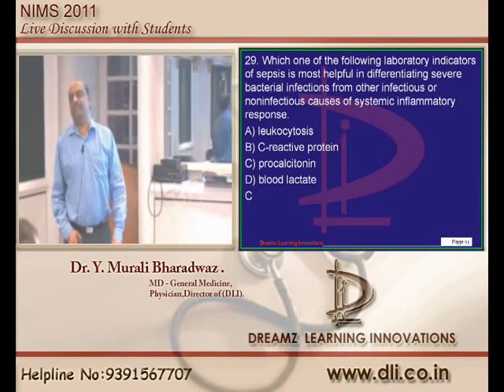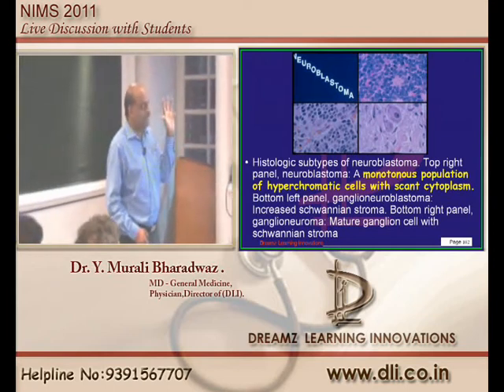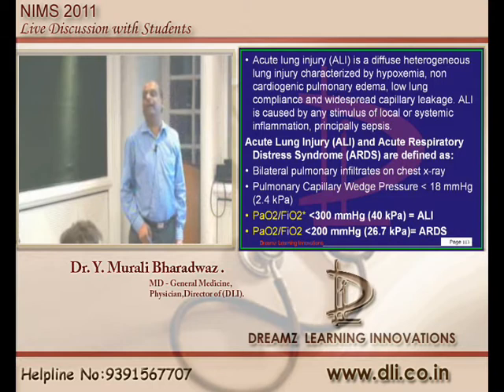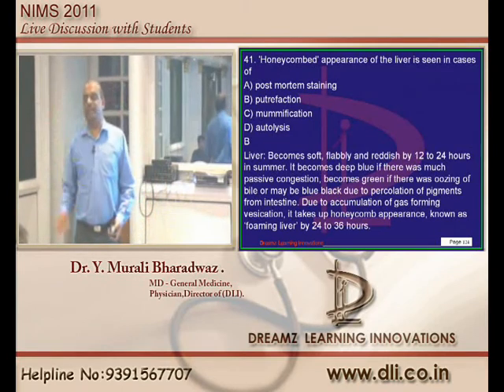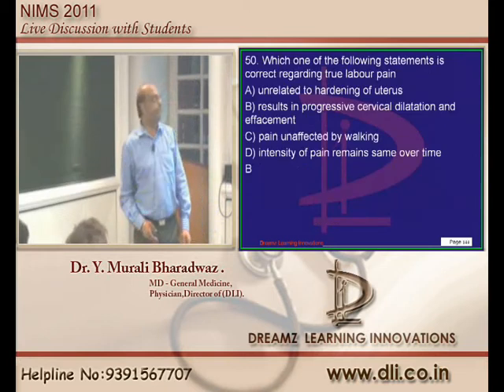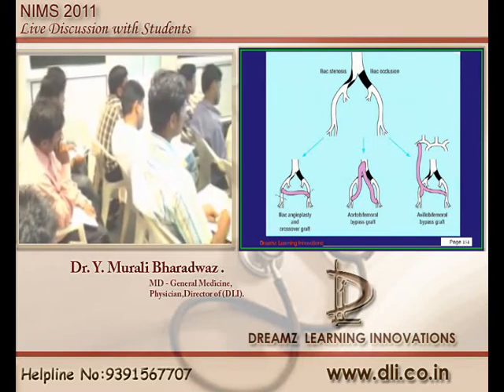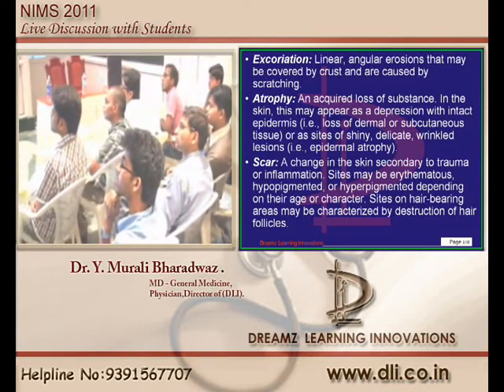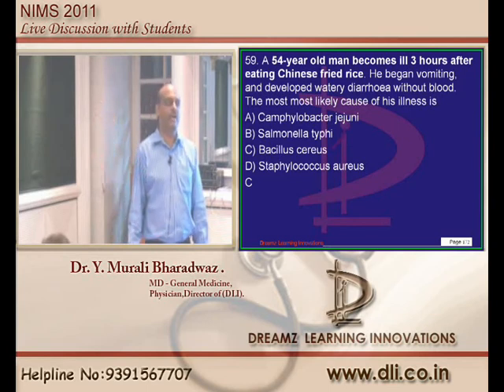NEETPG Coaching NIMS 2011 Lec 02